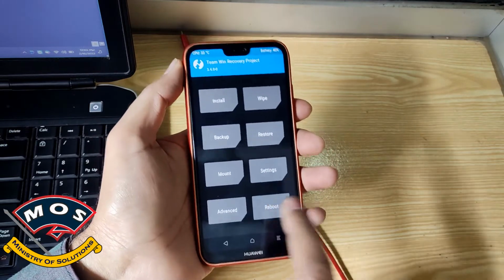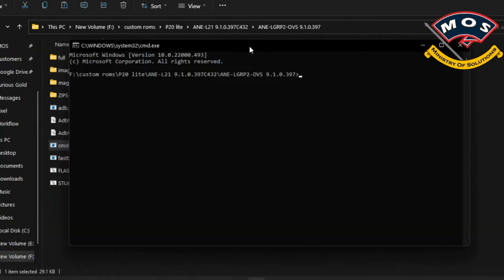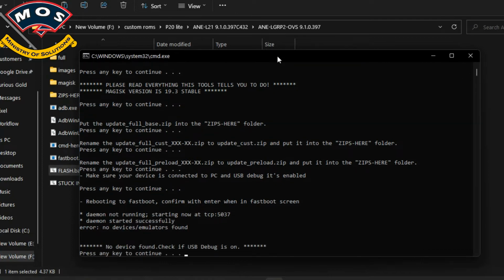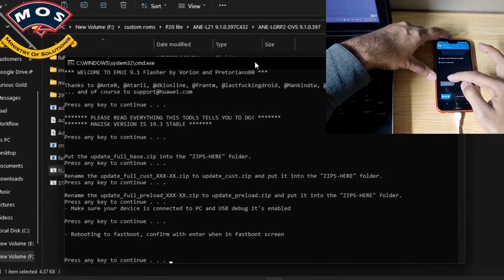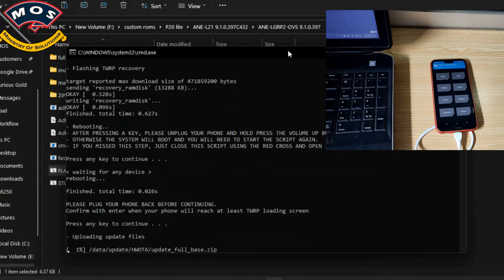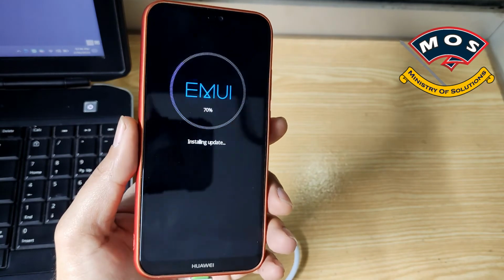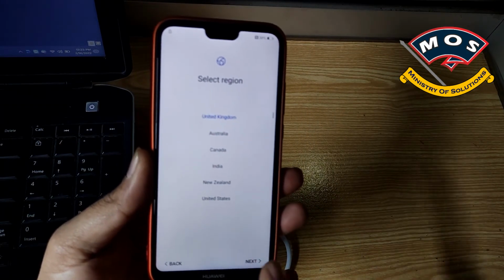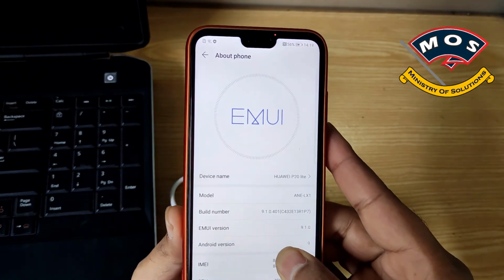✅Huawei P20 Lite Unbrick/back to Stock/Restore ROM ANE-LX1/LX2/LX3 (EMUI9.1 Unlocked Bootloader)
This tutorial can help you to restore stock firmware on your Huawei P20 Lite.
This guide only works for MEUI9.1 based devices.
This guide also works for custom roms installed devices
Bootloader must be unlock only then you can use this guide.

How to unbrick P20 Lite, P20 Lite soft brick, P20 lite stuck in twrp, P20 Lite can not start,